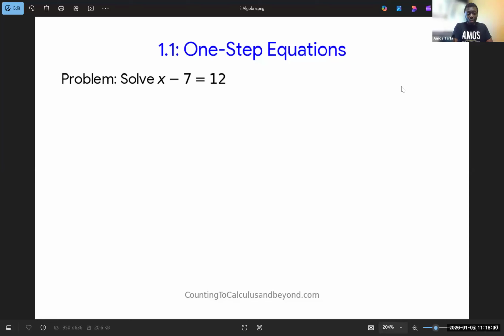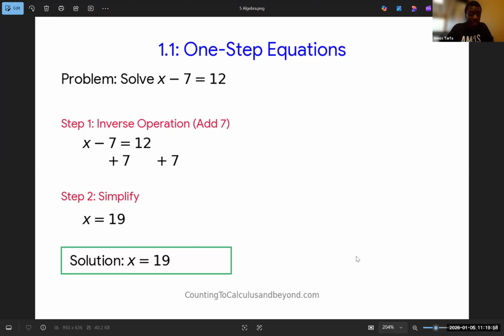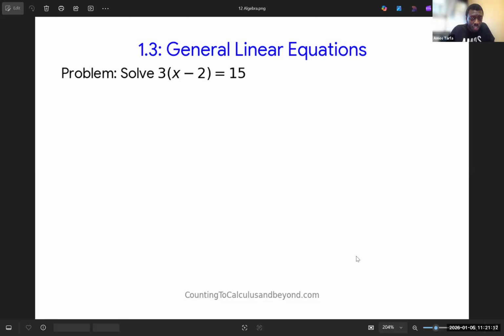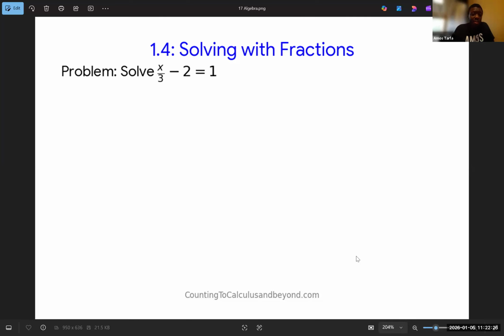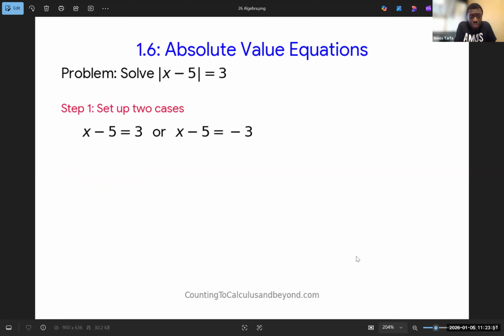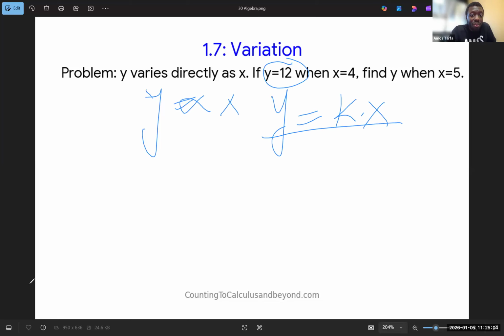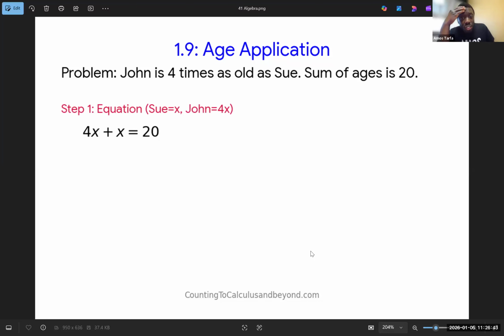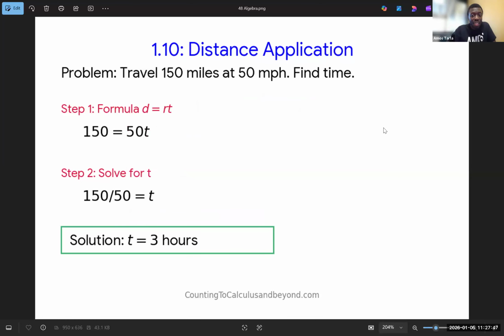Learn How To Solve Equations Fast